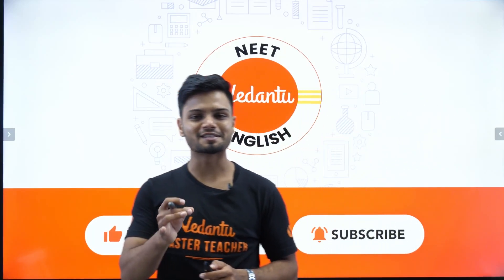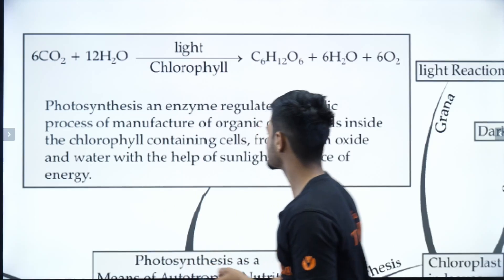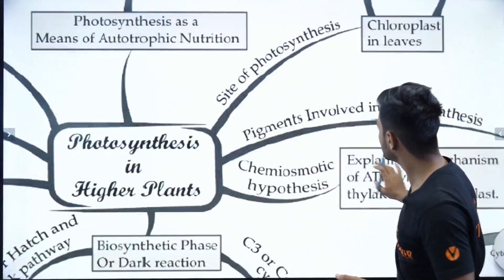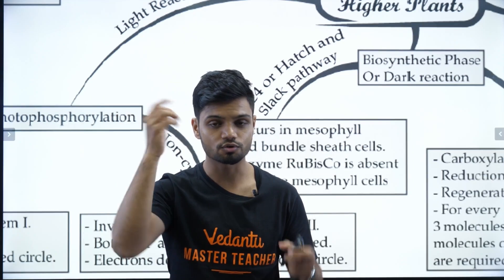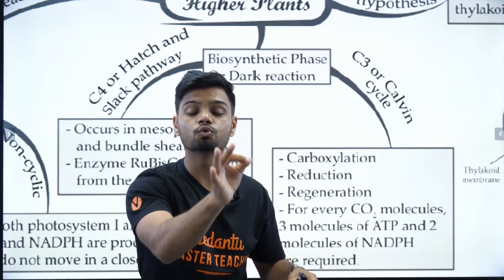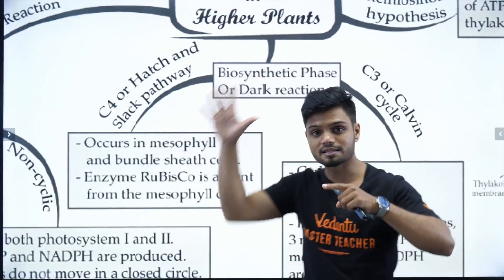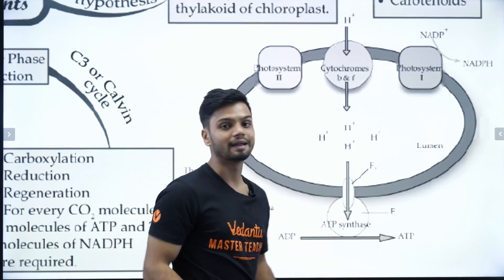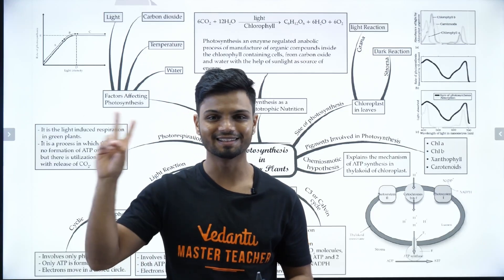PHOTOSYNTHESIS IN HIGHER PLANTS in 12 minutes | Mind map | Complete Chapter for NEET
👉Get Complete NEET Preparation Kit - PDF, PYQ, Class Notes, CBSE, NEET, NCERT PYQs JOIN OUR TELEGRAM GROUP NOW! For Access to the Session, PDF, Study Materials & Notes
↗️Try solving 7 years PYQ Quiz PDF for this chapter
🌿 Explore Photosynthesis in Higher Plants in just 12 minutes! 🍃 Our concise video features a mind map for NEET prep, breaking down the entire chapter. Uncover the secrets of this vital process with clear explanations. Perfect for quick learning and exam preparation! 🌞🔬